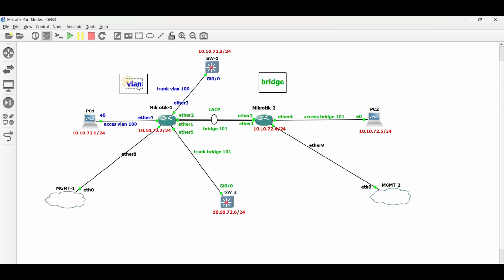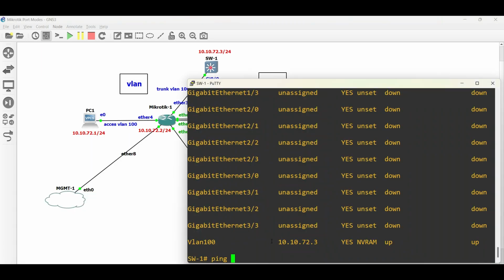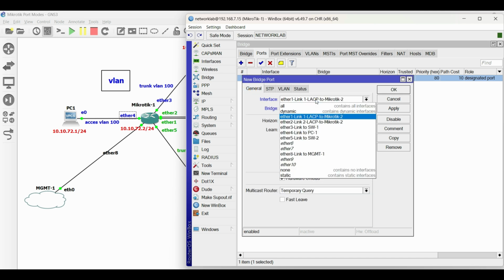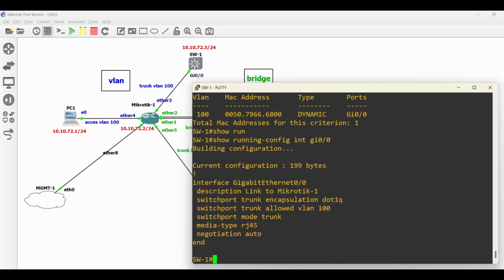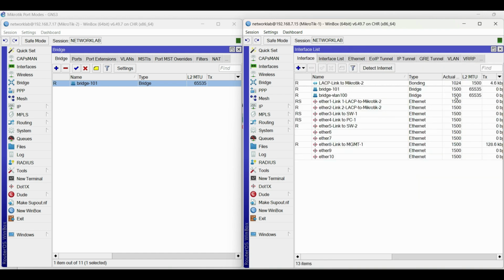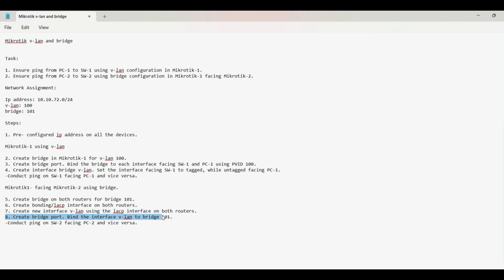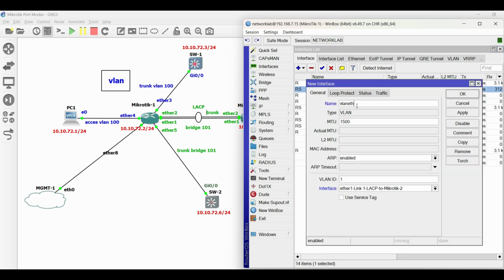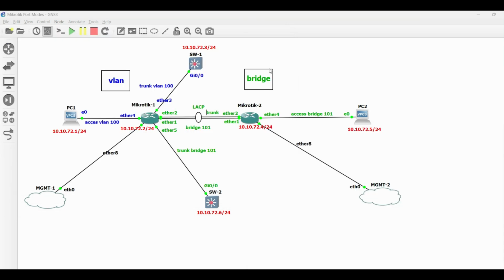Mikrotik VLAN and Bridge Configuration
Basic step by step configuration of vlan and bridge in a mikrotik router. It is very useful in actual production environment like Wireless, Enterprise, Gpon/FTTH or small LAN network.